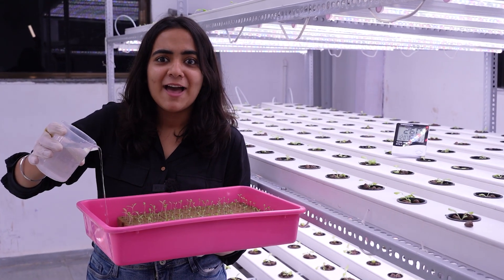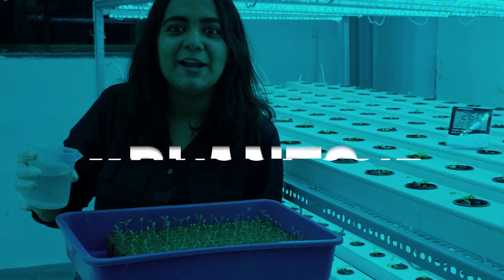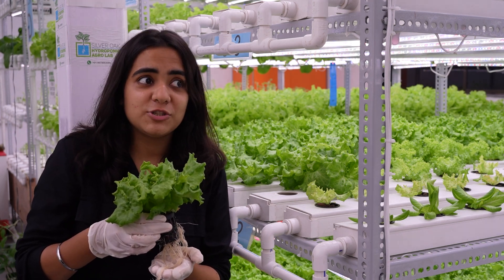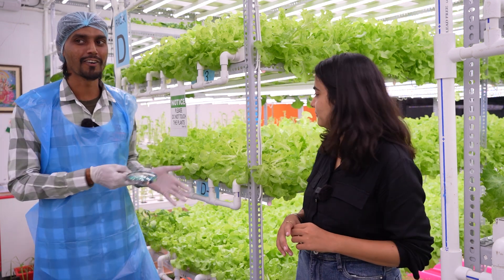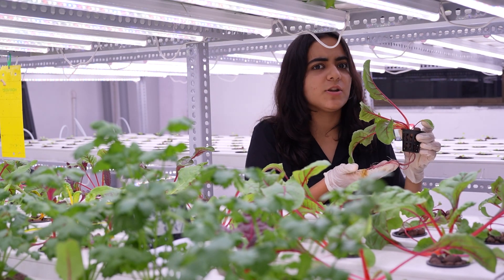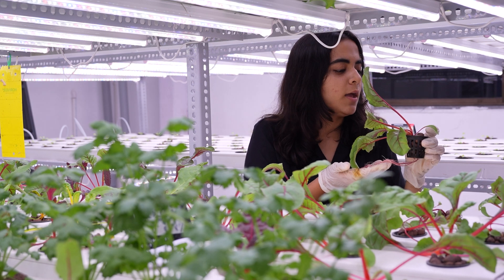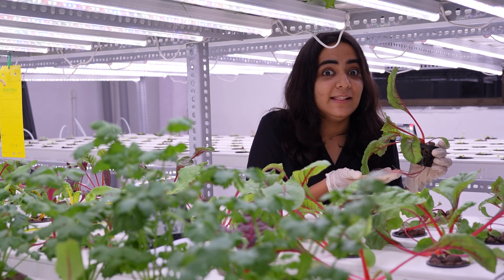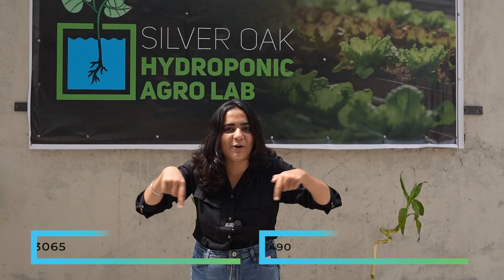Welcome to Silver Oak Hydroponics Lab: Where Plants Don’t Get Their Feet Dirty! 🌱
Boost your health with our fresh, nutrient-packed herbs and vegetables, ideal for vibrant salads and wholesome meals. Enjoy clean, chemical-free produce straight from our soil-free farm.

Follow us for delicious recipes, health tips, and updates on our farm-fresh offerings!